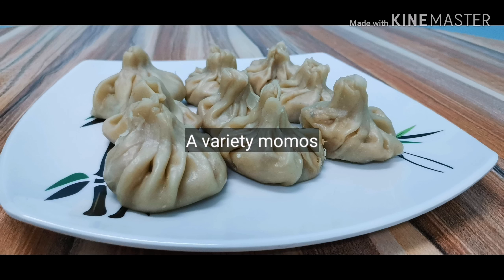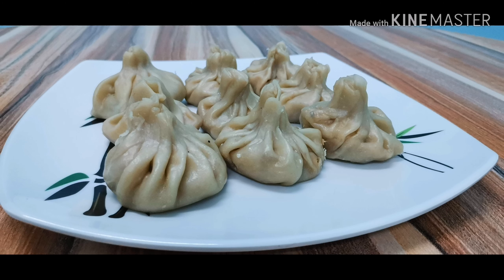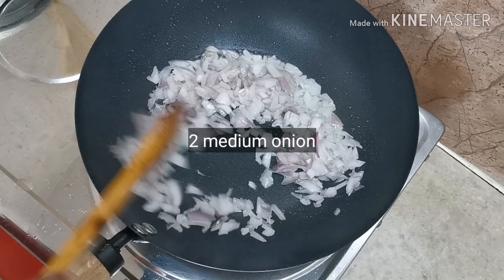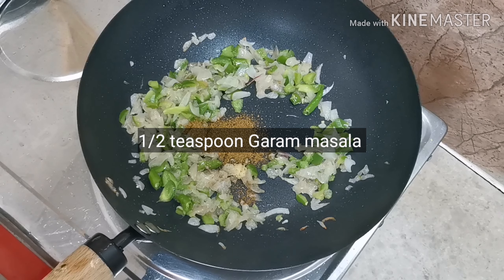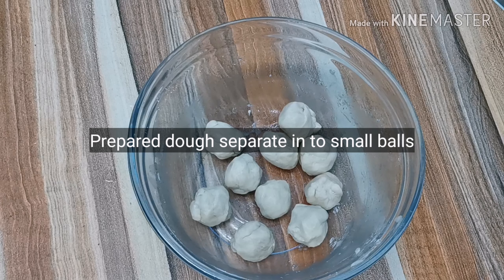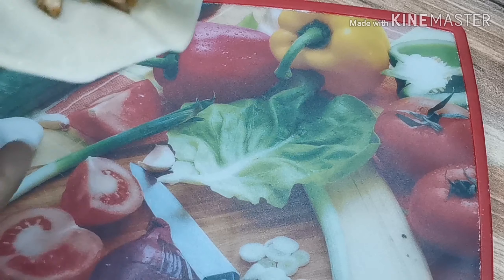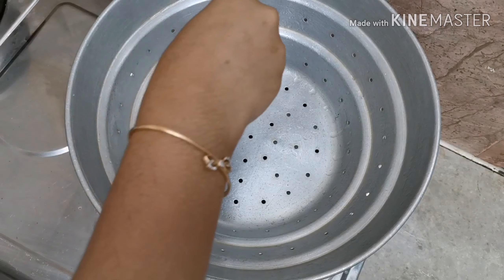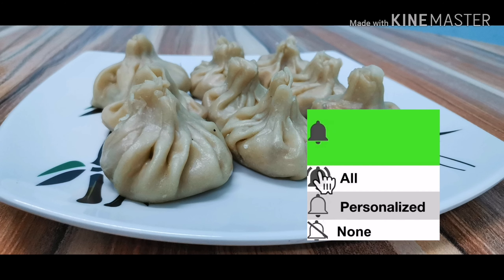ഇങ്ങനെ ഒരു momos ഉണ്ടാക്കിട്ടുണ്ടോ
Tbs tablespoon
Tsp teaspoonFor dough
Salt
Oil 1 tbs
For fillig
Onion 2
Capsicum 1/2
Salt
Garam masala
Chilly 1
Tomato ketchup 1tbs
Chicken cooked and cutted in to small pieces 1cup